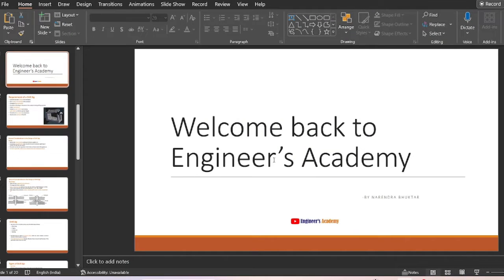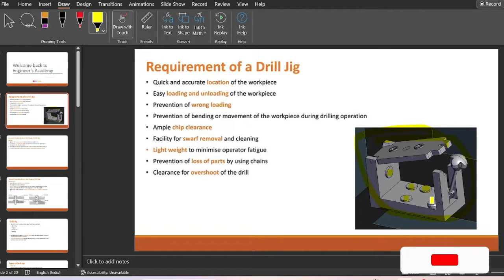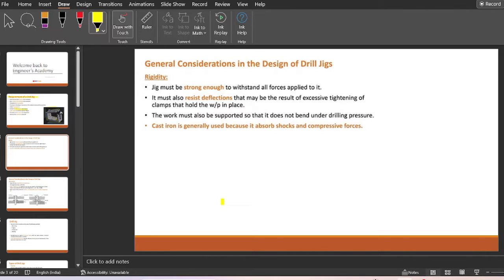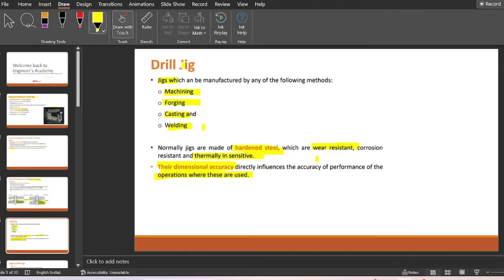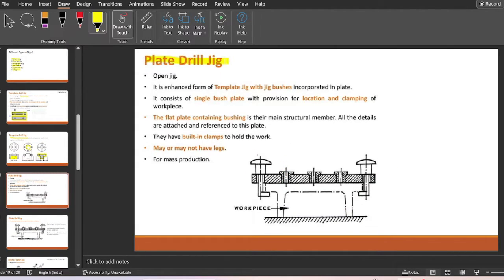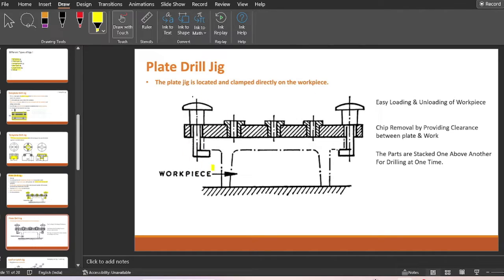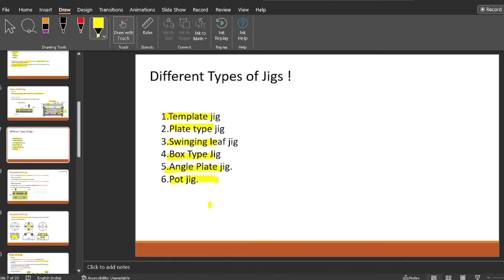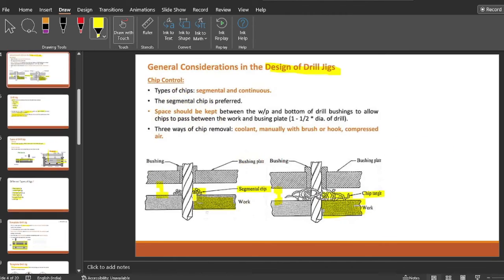Types of Drill jigs & Requirement of Drill jig ||Engineer's Academy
Requirement of Drill jig is Explained in this Video & types of drill jigs explained in this video.

1.Template jig
2.Plate type jig
3.Swinging leaf jig
4.Box Type Jig
5.Angle Plate jig.
6.Pot jig.

1.Production Engineering
2.Automobile Engineering
3.Piping Engineering
4.Autocad / Design Engineering
5.ISO 2015 6.Engineering Assignments.